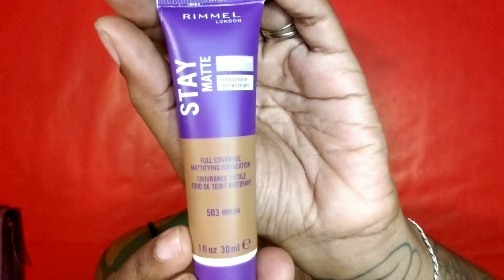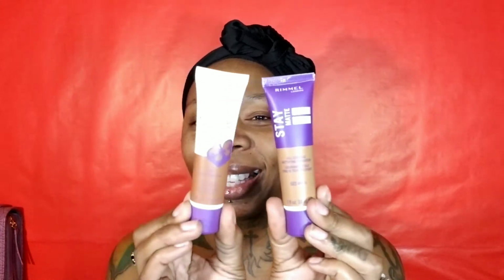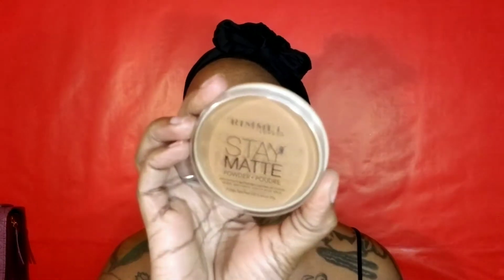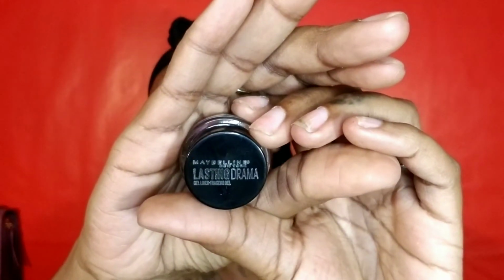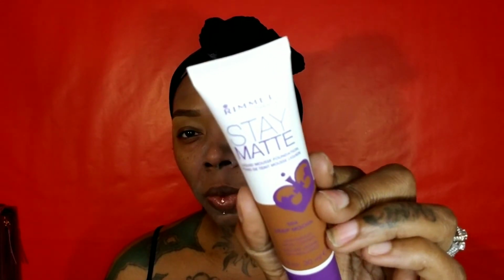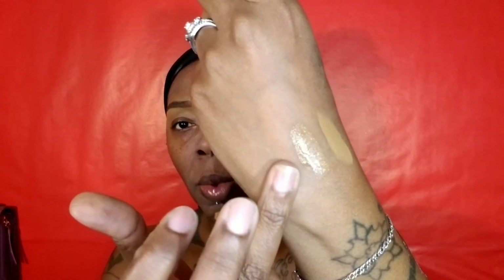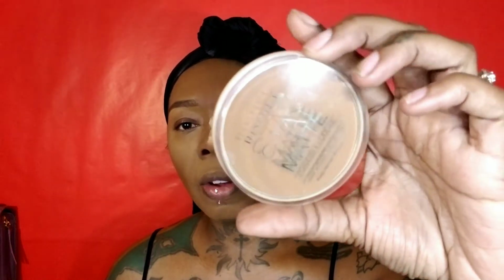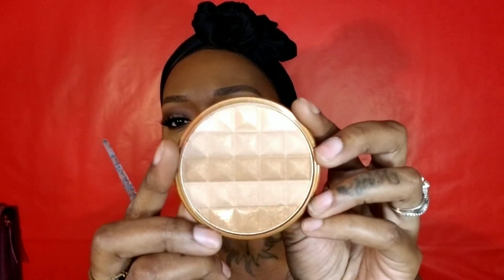New Makeup(to me)RIMMEL London Stay Matte Mouse Foundation and Stay Matte Concealer/1st Impression